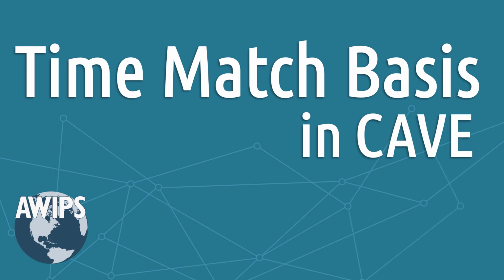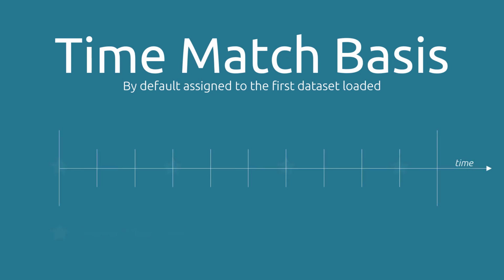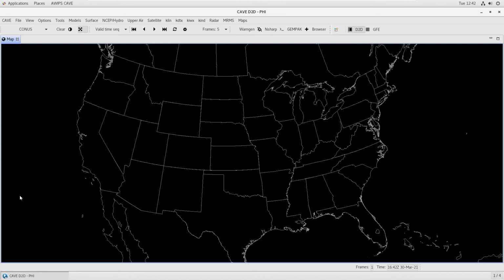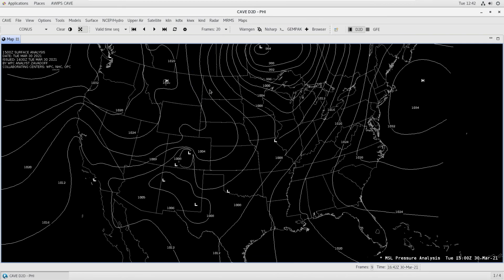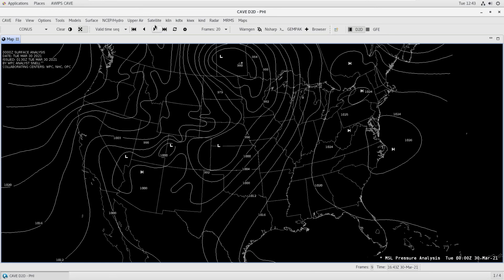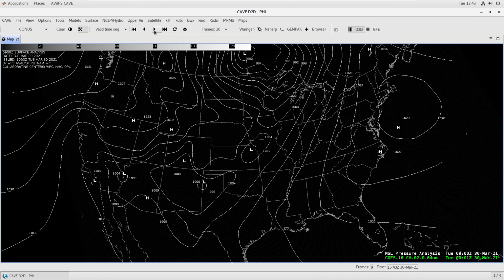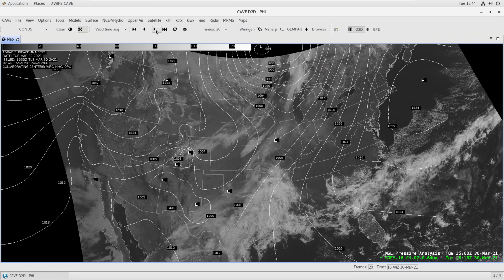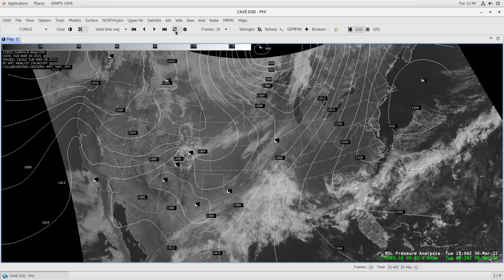Time Match Basis in CAVE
Unidata AWIPS CAVE uses the Time Match Basis feature to display multiple datasets with different temporal frequencies. Learn more about how it works in this video.
Get notified of the latest updates from the AWIPS team by signing up for our mailing list
Please note that we can not offer technical support via YouTube Comments
Follow Unidata
Unidata is one of the University Corporation for Atmospheric Research (UCAR)'s Community Programs (UCP), and is funded primarily by the National Science Foundation (Grant AGS-1901712).